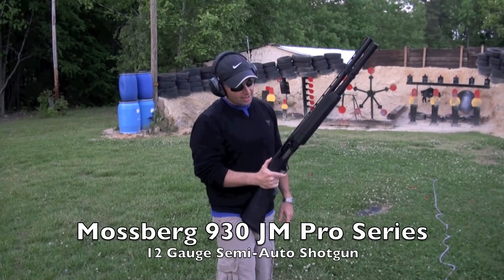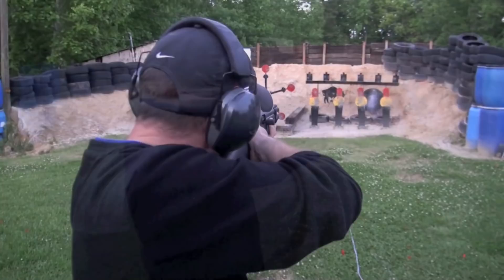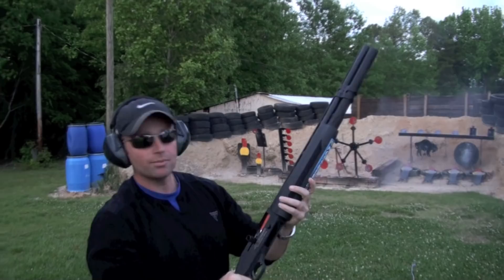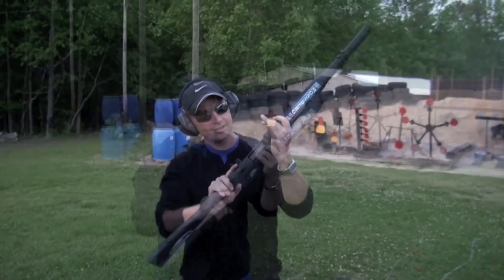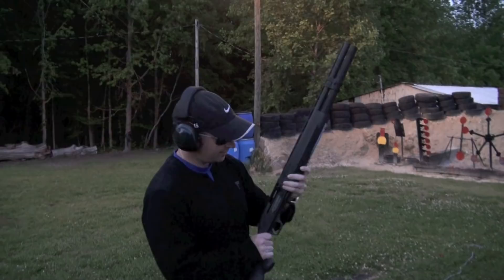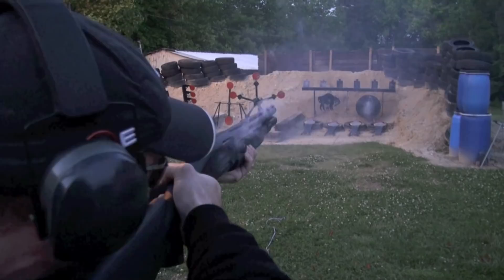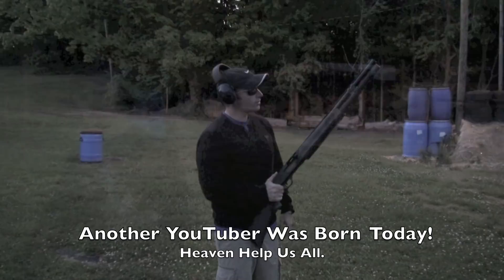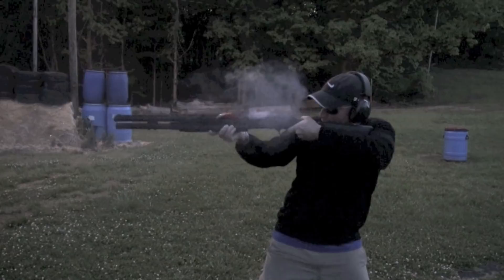Jerry Miculek Mossberg 930 JM Pro 12 Gauge Shotgun Shooting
It looks like we have another YouTuber here. LittleDaddy1911. Oh Yeah. Check his channel out! I really enjoy being on the range with my son and it makes it even better seeing him take this much interest in this wonderful sport we all share. This is Greg's first time shooting one of the most exciting Shotguns The new Mossberg 930 Jerry Miculek Pro Series High-Performance Competitive Tactical Shotgun. This fine shotgun comes out of the box ready to shoot competitive 3 gun or whatever else your heart desires. Mossberg announced 3 new 930 models: a 22 inch 8 + 1 JM Pro Series, a 24 inch 9+1 JM Pro Series , and the 26 inch 12+1 Patrick Flanigan Pro Series. More Info below, check it out.